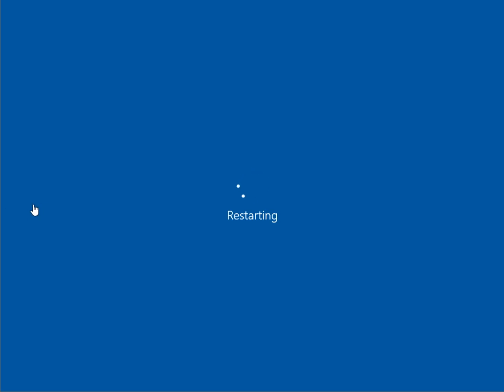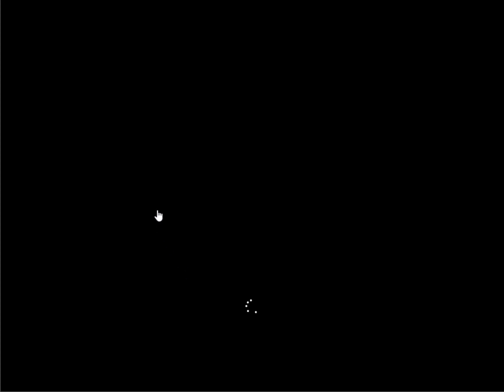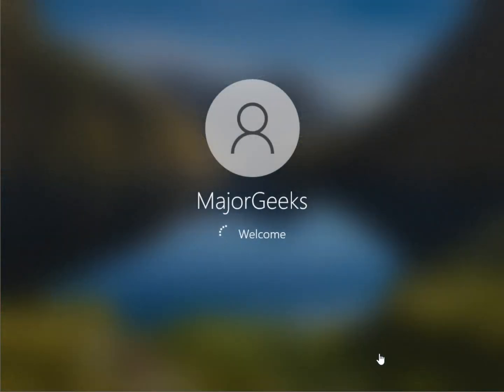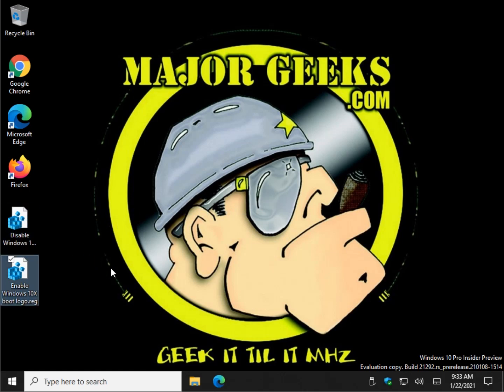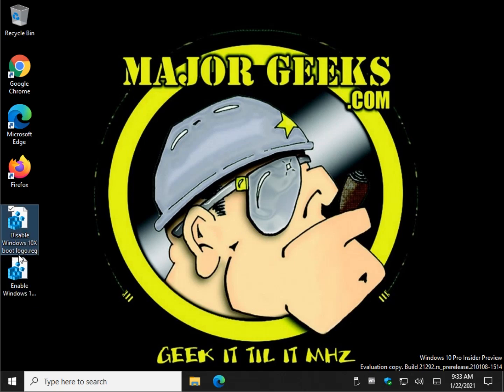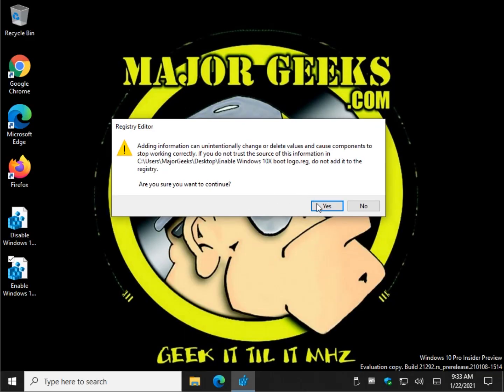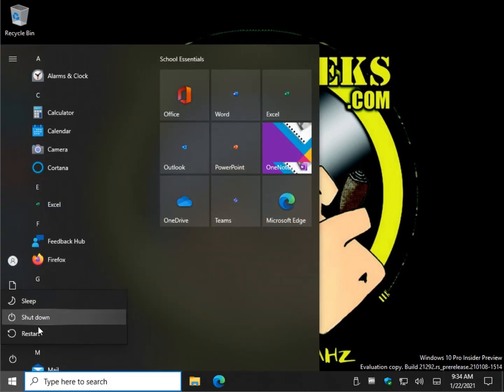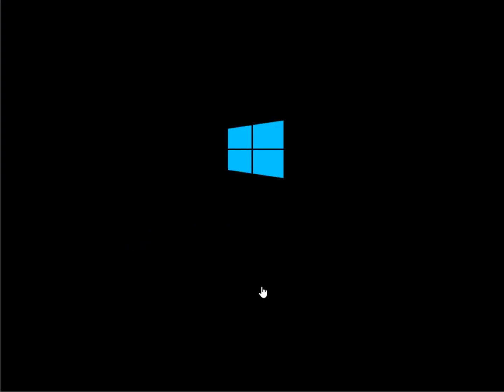Enable Windows 10X Boot Logo Animation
The new Windows 10X features a different boot logo animation that can be enabled in any edition of Windows 10 by editing the registry or downloading our registry files.